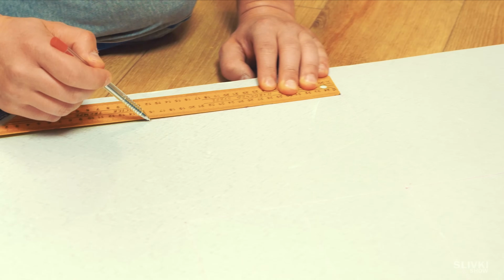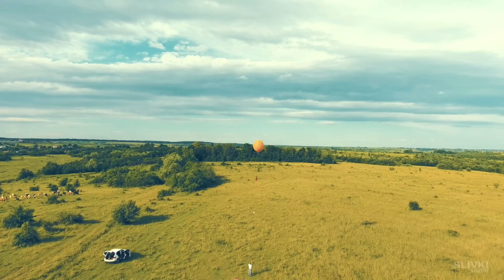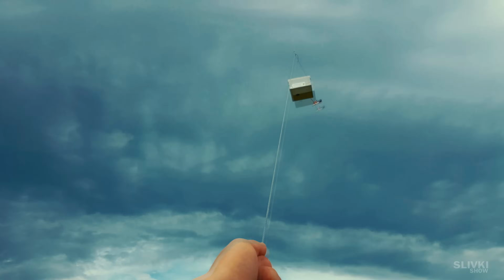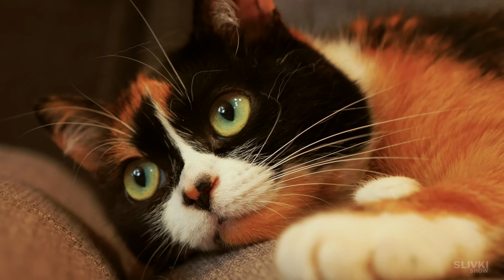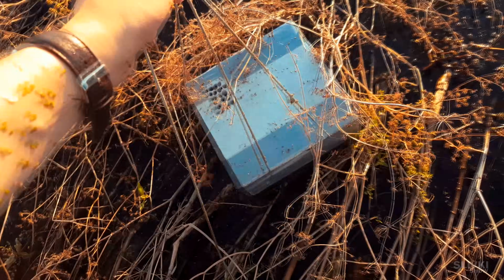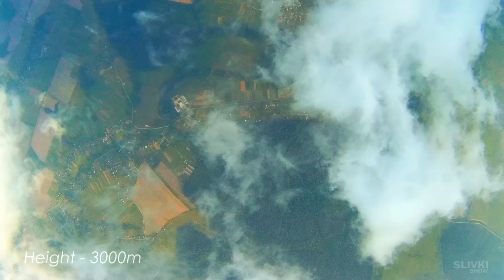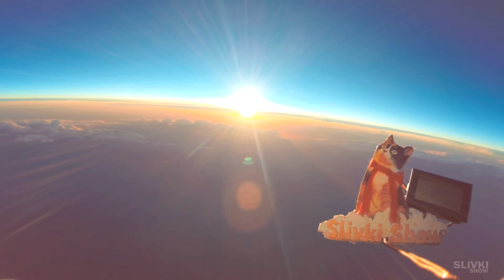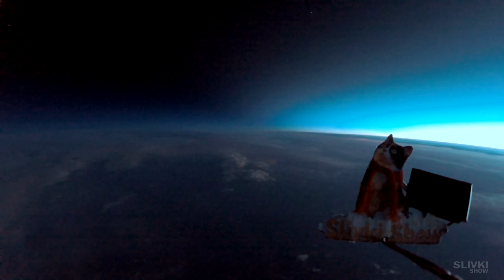CAT IN SPACE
Our journey :)